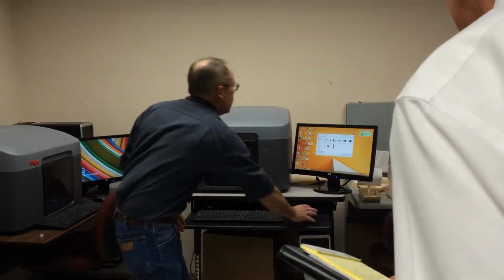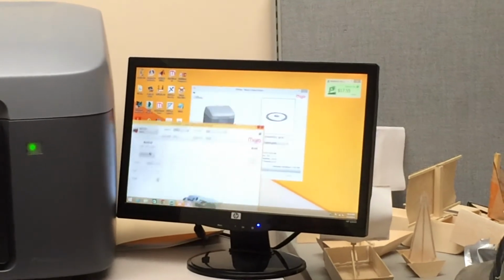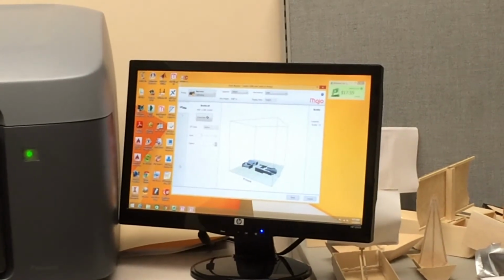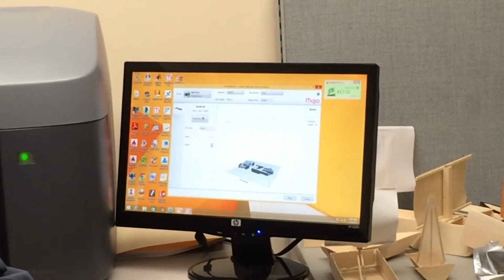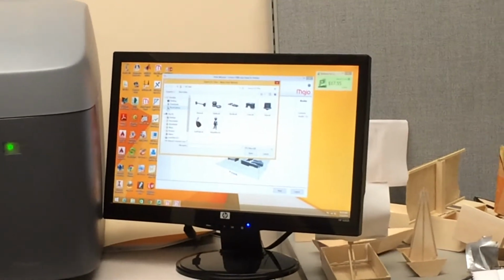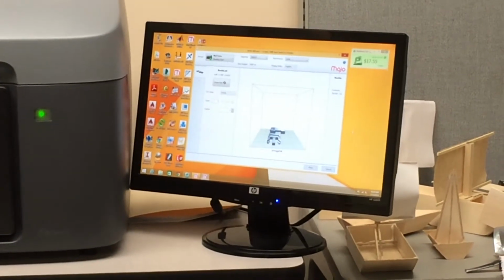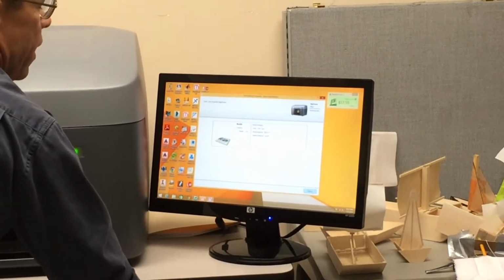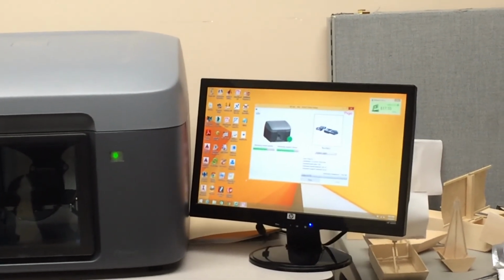Mojo Software Printing a Part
Overview on how to access software and setup a part to be printed.